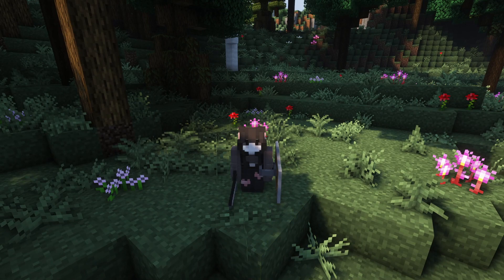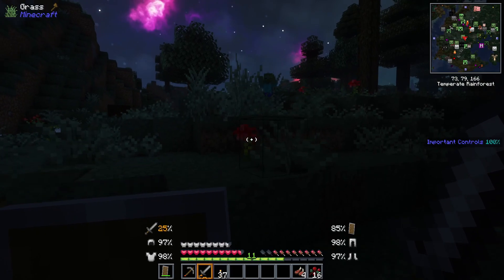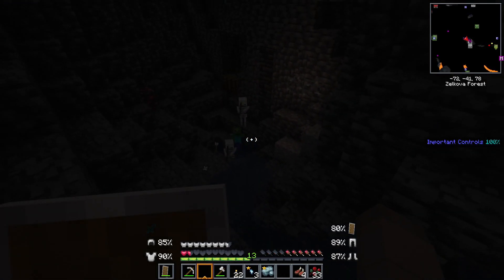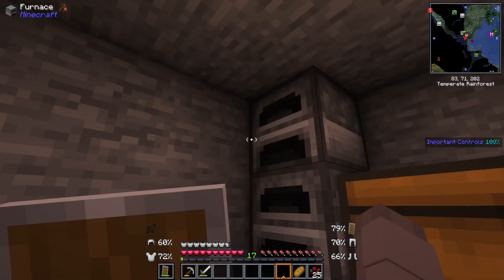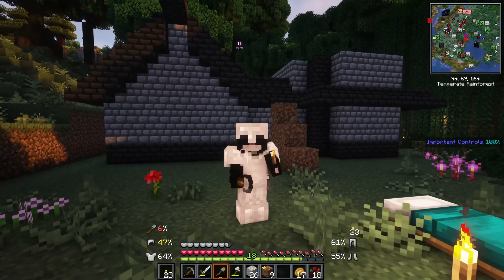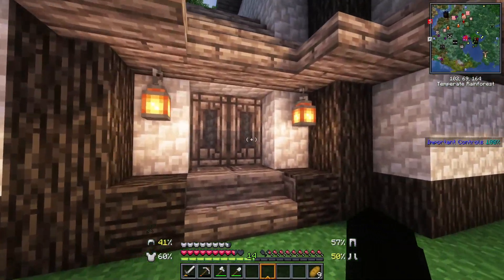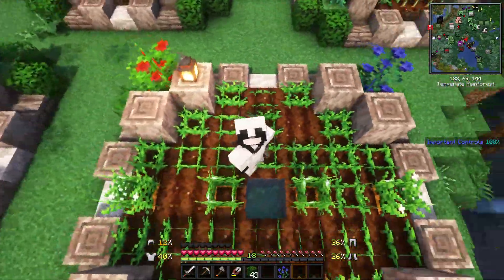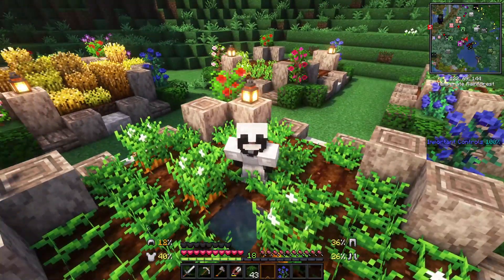back to the basics!🌱| better minecraft lets play | ep 2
leave names for the dog pls lol

credits!

« origin id: emileecordry »
« reshade preset: lovelee by me »